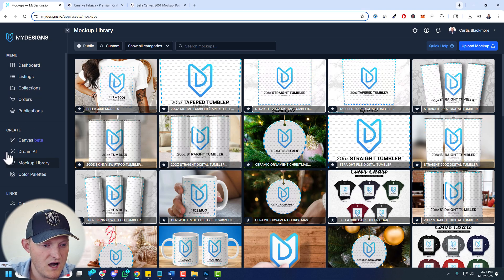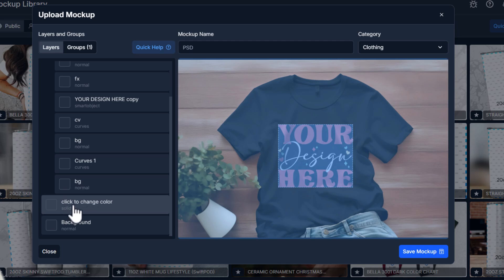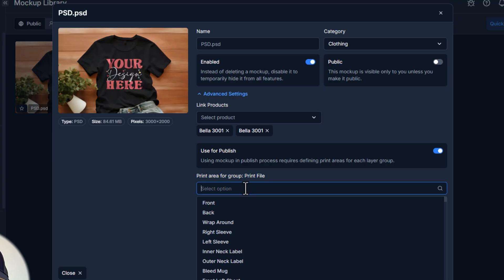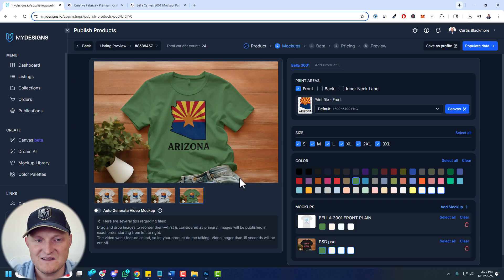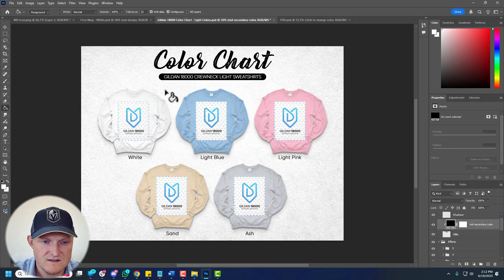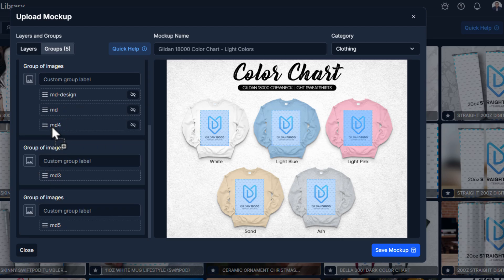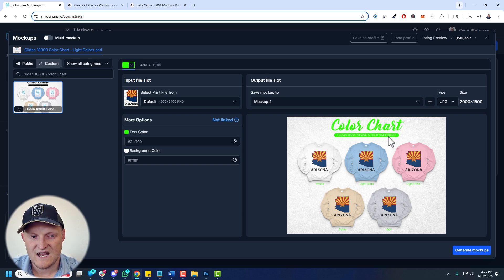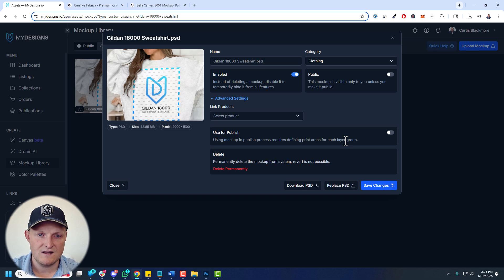How To Use Custom PSD Mockups in MyDesigns (NEW TUTORIAL)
🔗 Sign up for Printify and connect it to MyDesigns to have Printify fulfill your orders automatically

✅ About Curtis Blackmore.

Welcome to Curtis Blackmore, Scale Smarter with Print on Demand & Digital Commerce!

If you're selling on Etsy, Shopify, Woo, TikTok Shops, or Amazon, you're in the right place. This channel is your go-to resource for fast-tracking success in the Print on Demand and digital product space. I share powerful strategies and workflows to help you automate, scale, and monetize your creative work more efficiently than ever.

Using my platform, MyDesigns.io, I’ll show you how to design, manage, and sell merch with ease. Say goodbye to outdated methods and hello to automated fulfillment, mass design production, and bulk publishing that saves time and boosts profits.

🔎 Related Phrases: